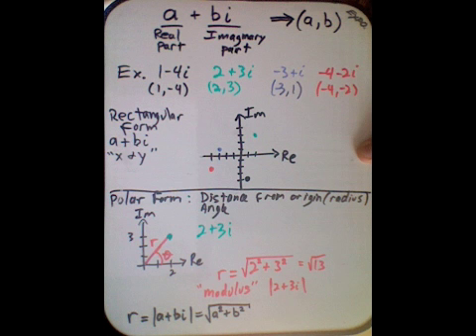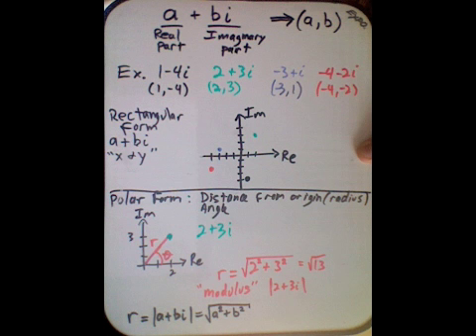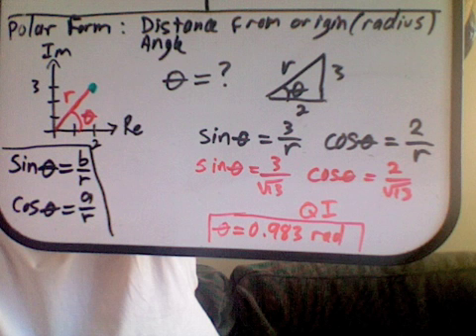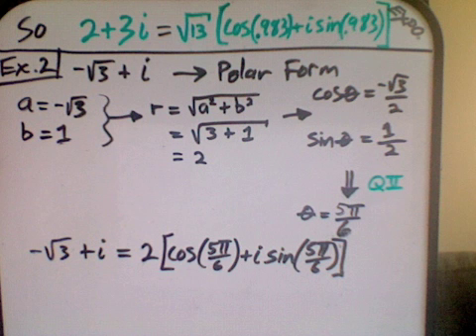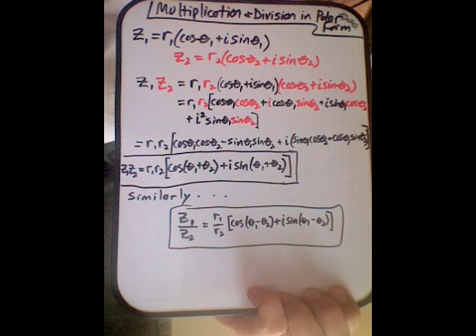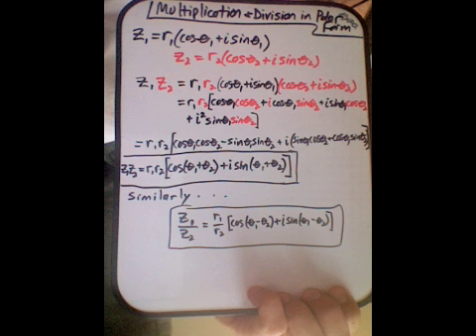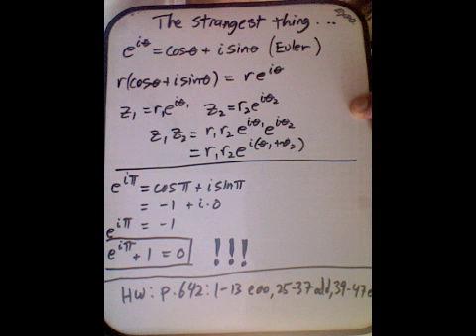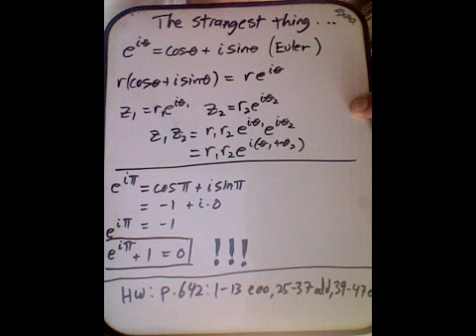Precalculus_10.3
Precalculus_10_Part3